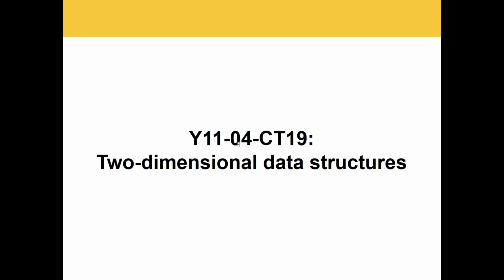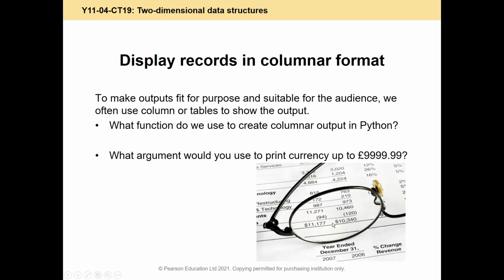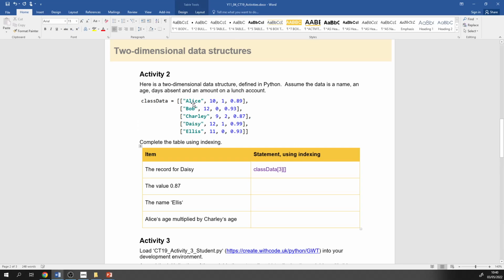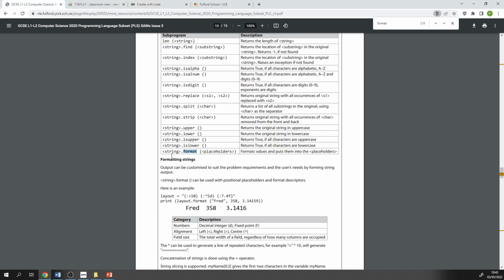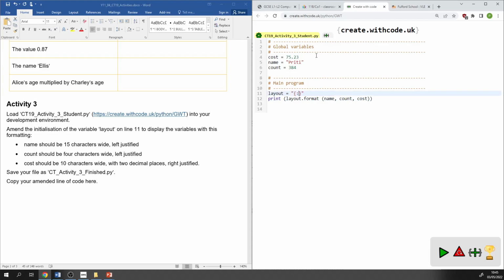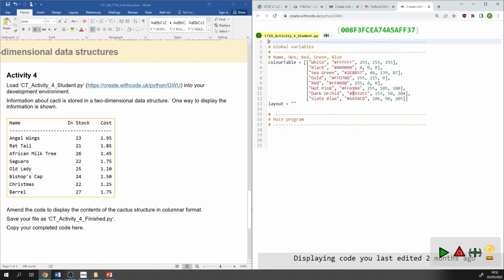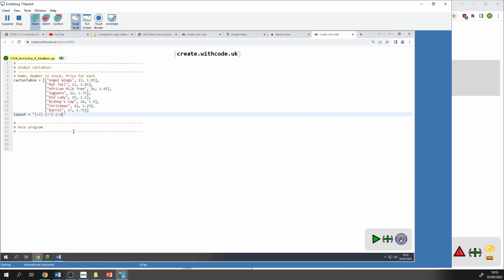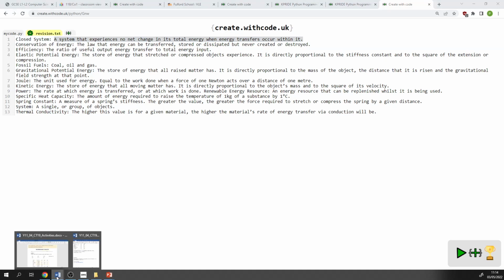Y11 Computer Science 3rd May: CT19 string formatting and 2d lists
This is for students who are self isolating and working from home.